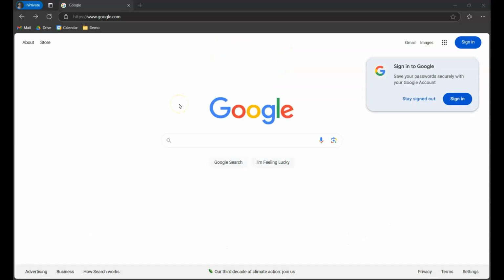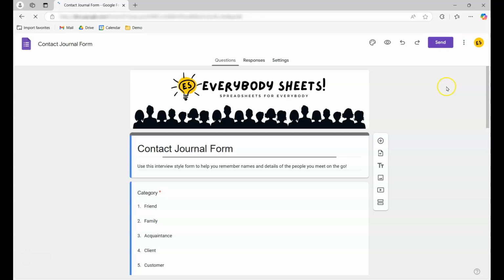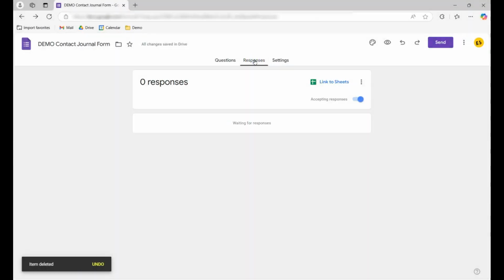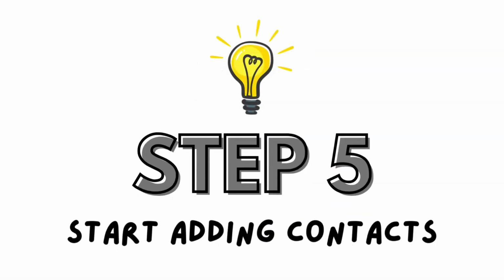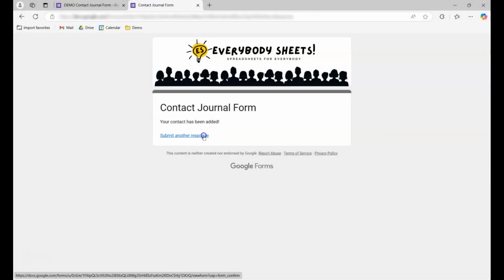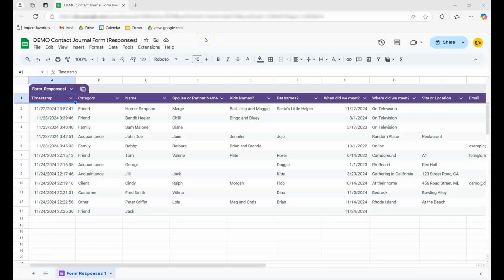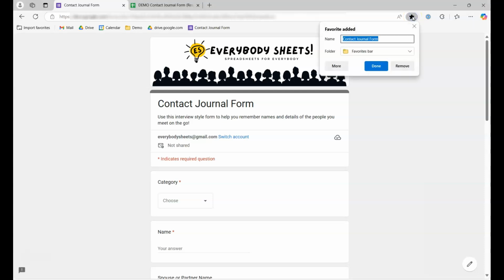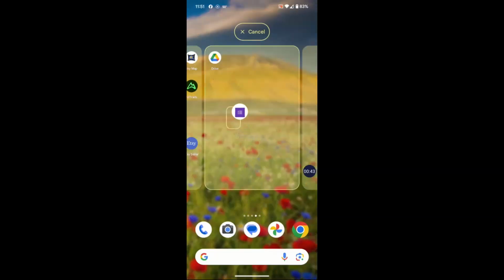Everybody Sheets Contact Journal Form Tutorial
Tutorial video for the Contact Journal Form Template by Everybody Sheets